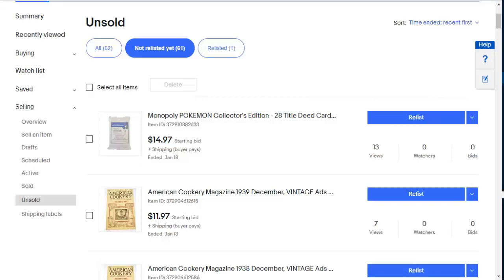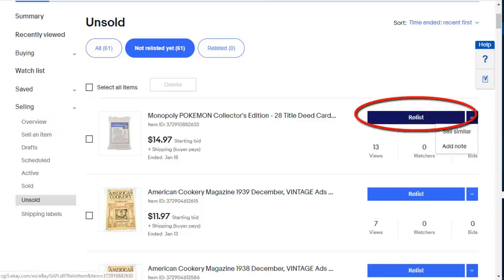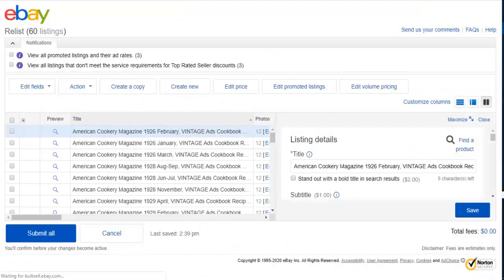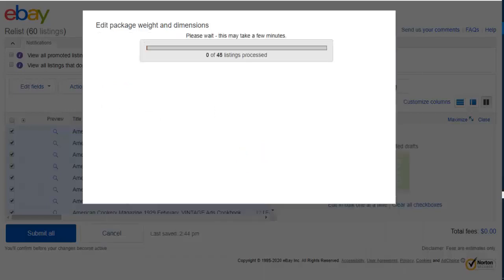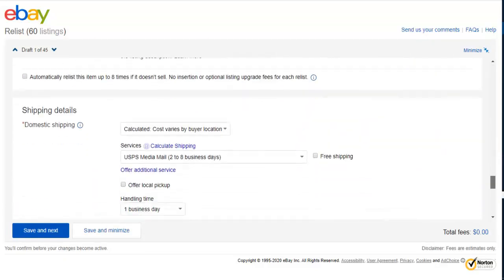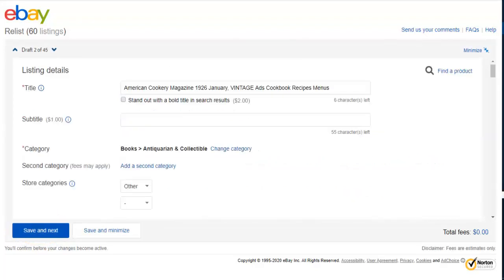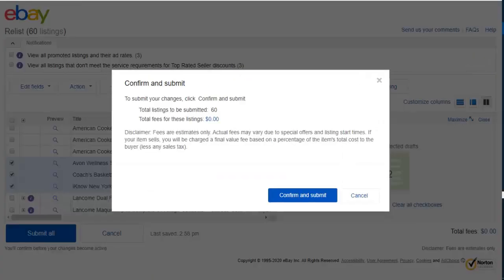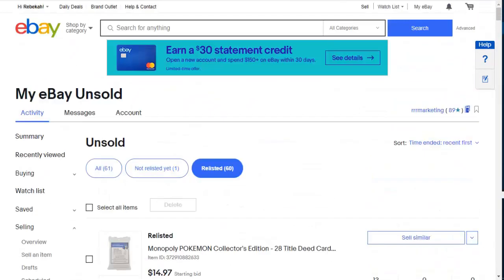How to Save Tons of Time ReListing in Bulk on eBay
In this video, you'll learn how to easily and quickly relist your items on eBay in bulk. I found the sweet spot that allows you to just press a couple of buttons instead of opening each item individually which takes way too much time. I think this might be the fastest way possible and if I find a faster way I will definitely let you know! Happy posting!